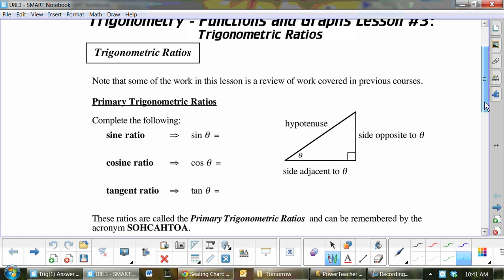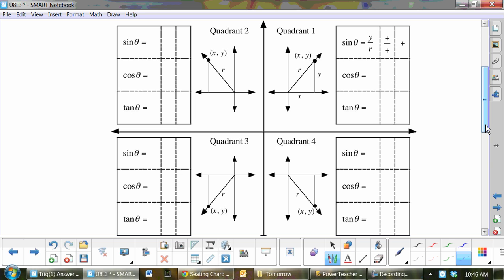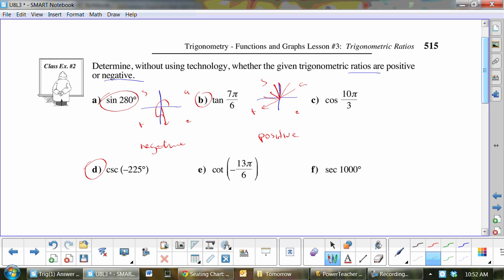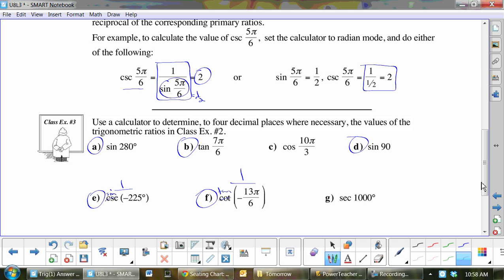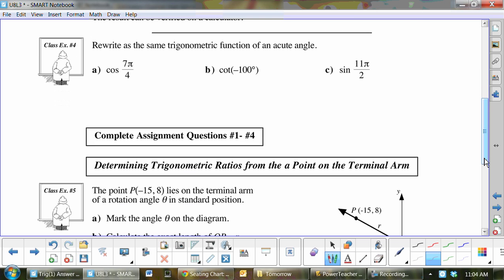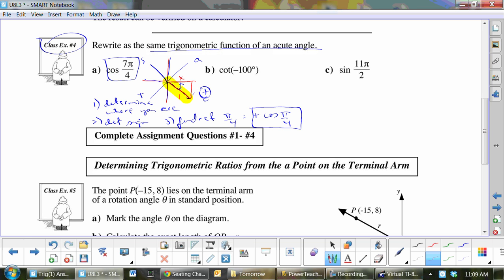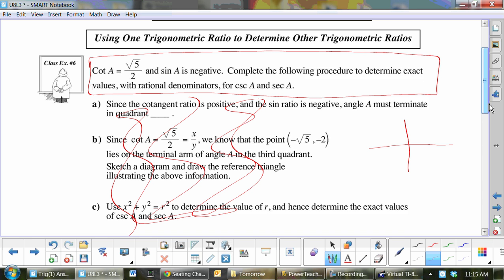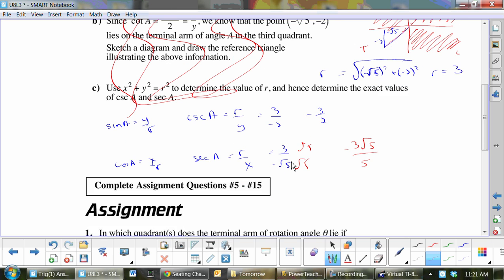U8L3 Trigonometric Ratios